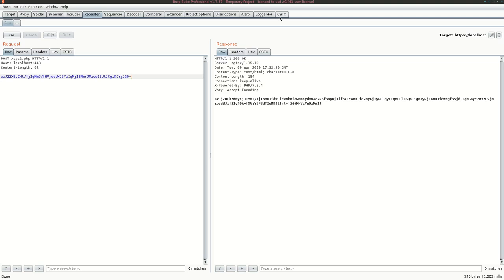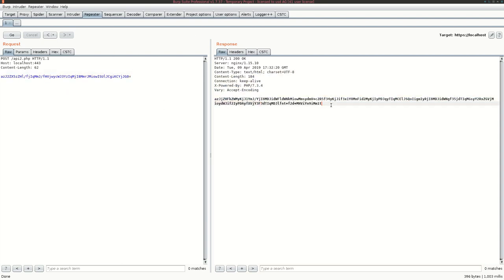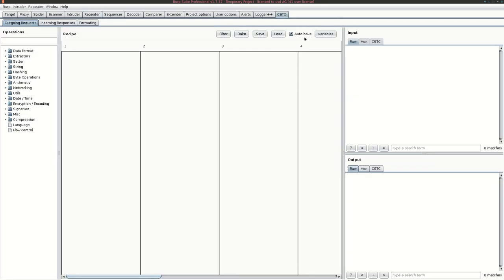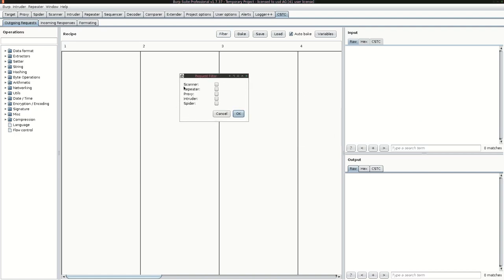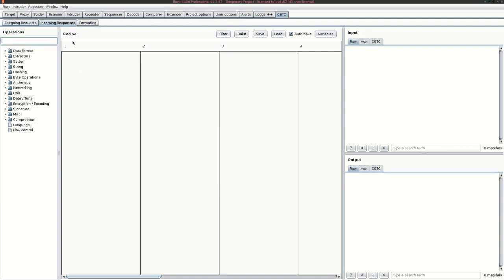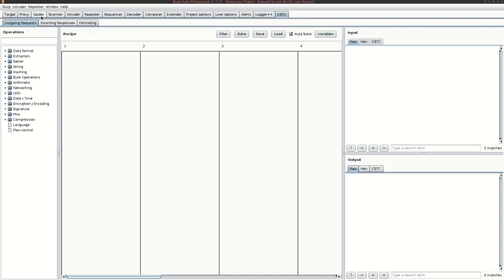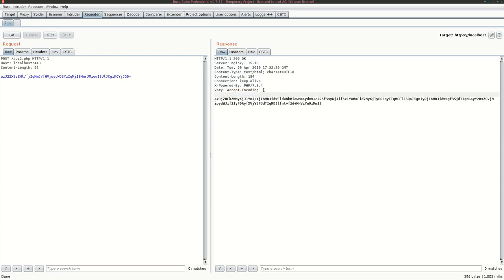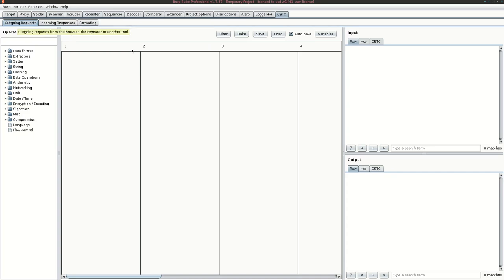Cyber Security Transformation Chef CSTC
usd Herolab proudly presents the Cyber Security Transformation Chef (shorthand CSTC), which is a Burp Extension for various input transformations. Please note, that we made a new version of the CSTC video.
Notice: Due to incompatibility issues with Burp’s BApp Store we had to switch the variable prefix from § to $.